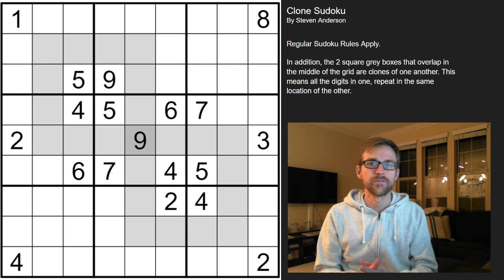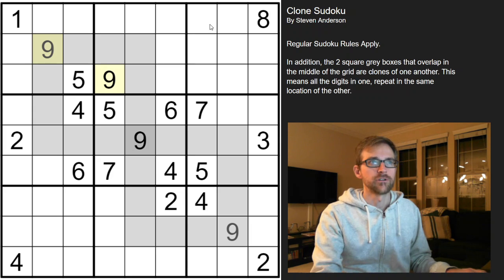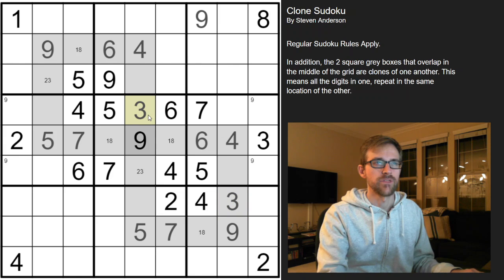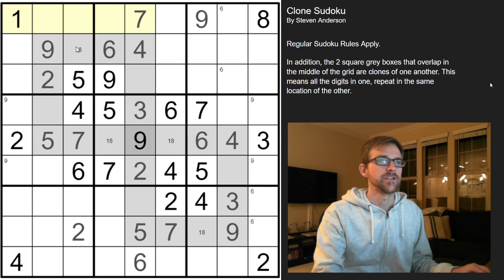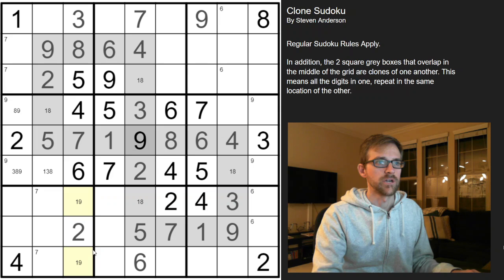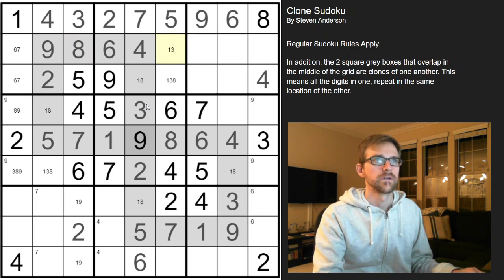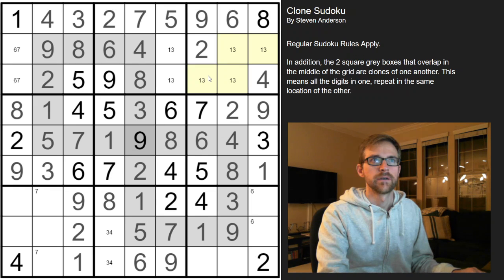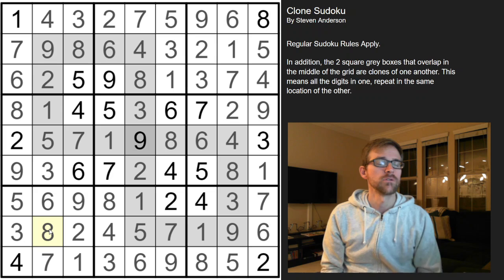Cloned Boxes - A Sudoku Variant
Hey guys, this is Steven here with another custom handmade puzzle. This puzzle is a simple variant with one added feature. This is my 7th logic puzzle that I've created.

Please let me know what you think of it, if it's too easy, too hard, too confusing, or if there was a specific part that got you hung up. I'll be making plenty more hopefully in the near future!